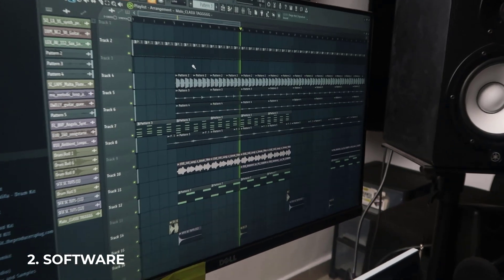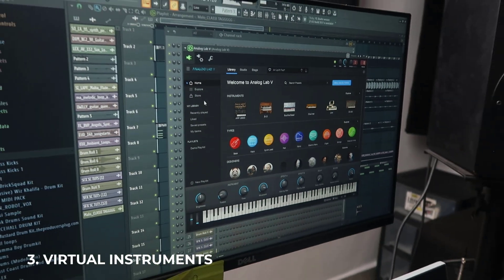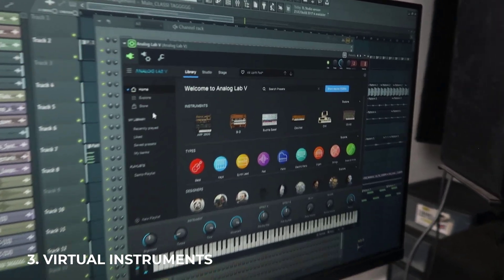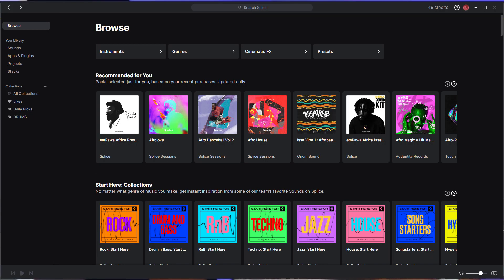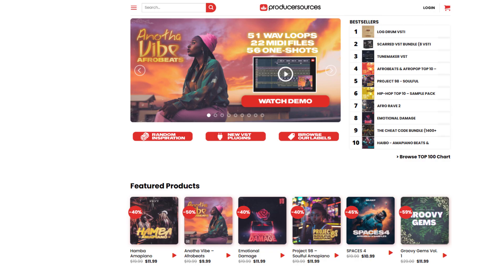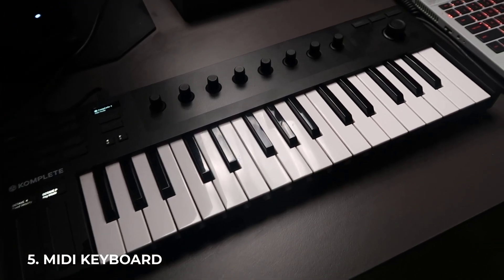How to make a beat; 5 things you need and how to use them